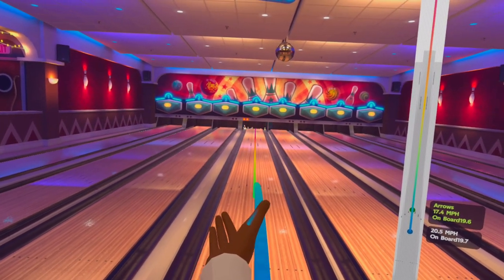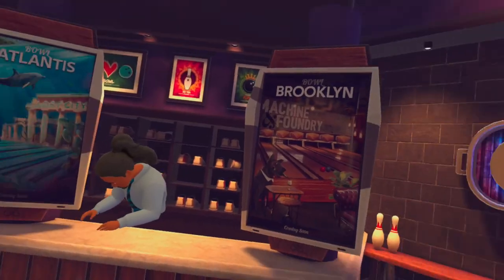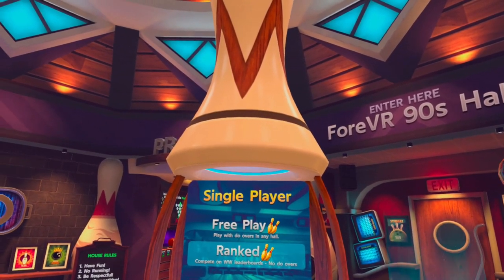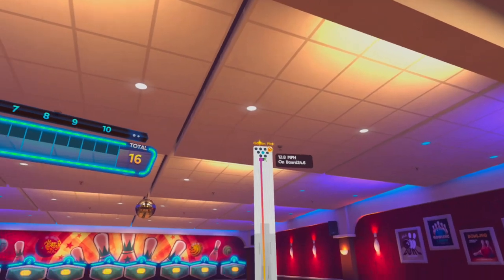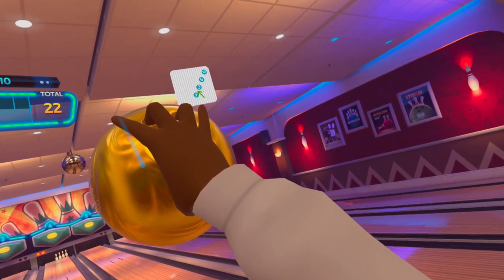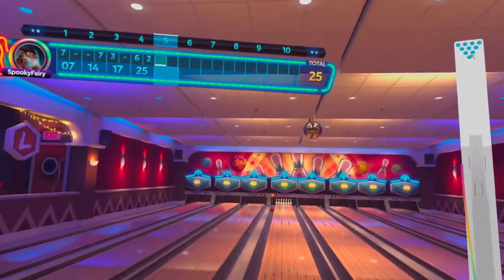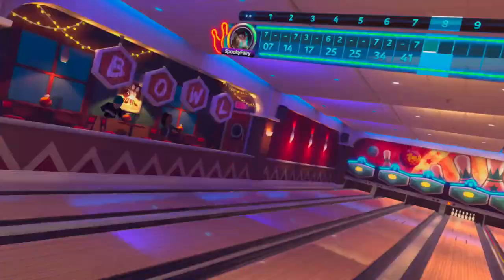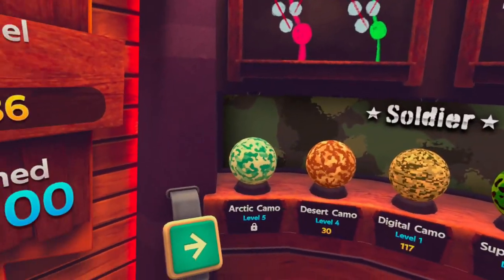ForeVR Bowl Gameplay - Best VR Bowling Game for Oculus Quest 2?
Playing ForeVR Bowl by ForeVR Games, an upcoming new Virtual Reality arcade Bowling game for Oculus Quest & Quest 2. It supports single-player, online and local co-op multiplayer, it has ranked mode, amazing ball skins, different game modes, and arenas, achievements, and more.

Great realistic physics like spin and surface oil and each bowling ball has its own unique physics stats.

ForeVR Bowl combines the fun of real-size bowling arenas and gameplay experience but arcade-enhanced for more fun and exciting gameplay experience.

👉 ForeVR Bowl coming to Oculus Quest & Quest 2 on May 27, 2021.

👉 Note: Visual artifacts in the video due to the Quest recording (I see if I can fix that for future videos) but aren't available in the game.

👉 TIMESTAMPS:

0:00 Intro
0:39 About ForeVR Bowl
2:12 Lobby Area
3:56 Game Modes & Halls
5:02 ForeVR Gameplay
10:11 Practice Mode
11:29 Gameplay Mechanics
12:24 Bowling Ball Skins
13:30 First Impressions Summary